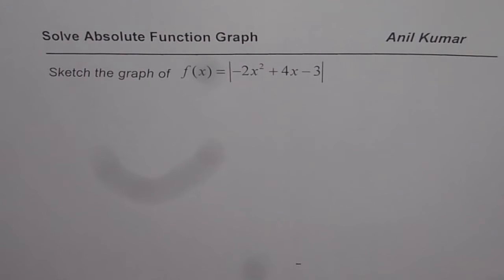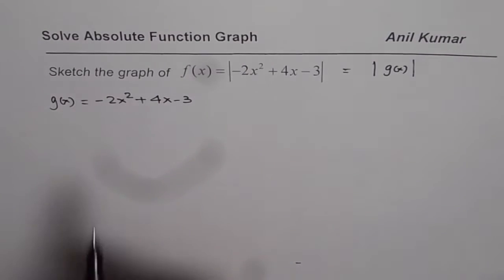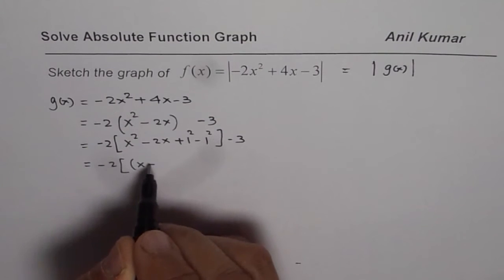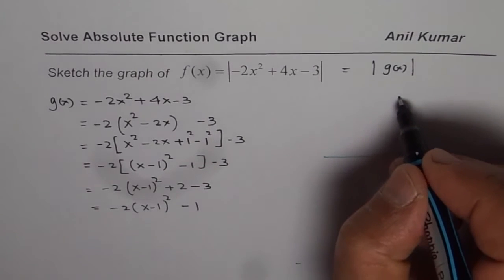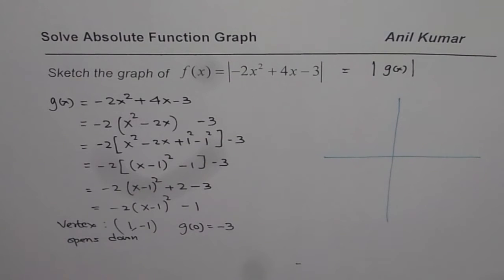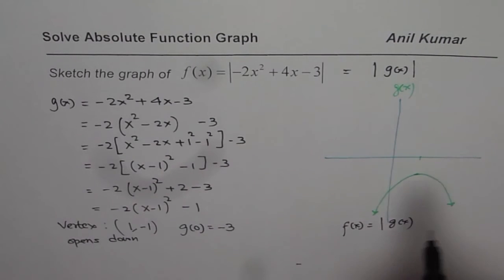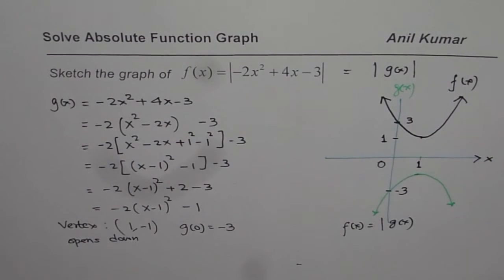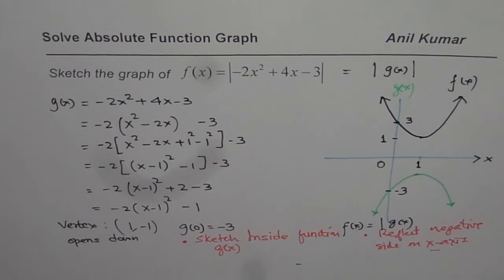Sketch Graph of Absolute Quadratic Function